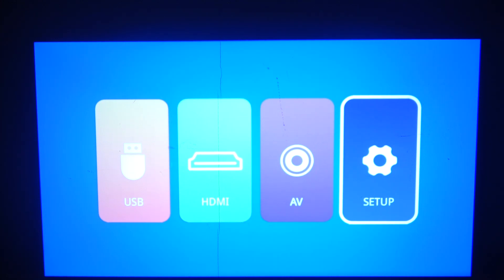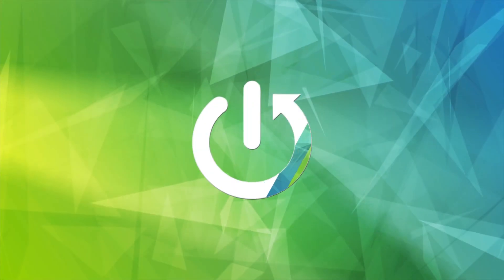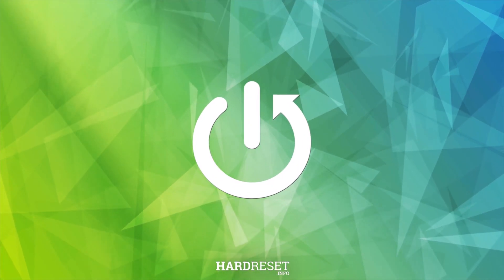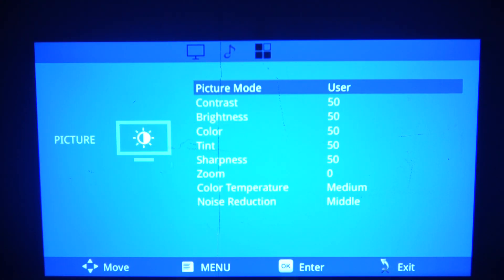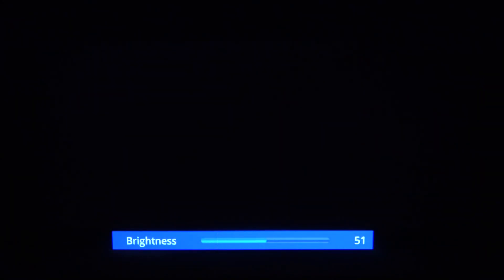How To Adjust Brightness On WANBO Mini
In this tutorial, learn how to adjust the brightness on your WANBO Mini projector! Modifying the brightness settings can significantly enhance your viewing experience, ensuring that images and videos are clear and vibrant in various lighting conditions. This guide will walk you through the steps to customize the brightness settings effectively.

How to adjust the brightness on the WANBO Mini?
Where can I find the brightness settings in the projector menu?
What impact does changing the brightness level have on image quality?
Are there recommended brightness settings for different environments?
How can I reset the brightness settings to default if needed?